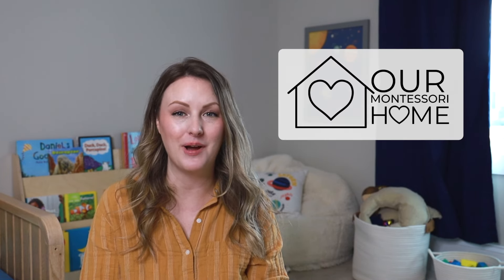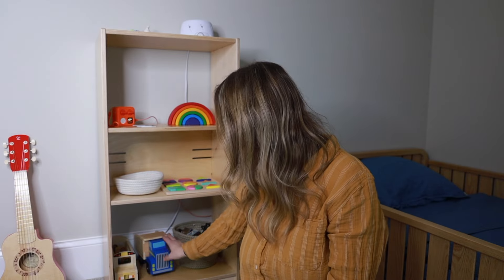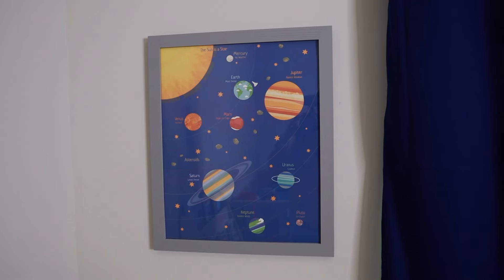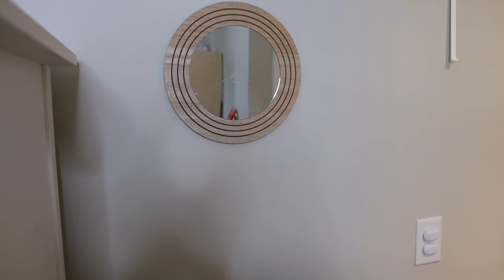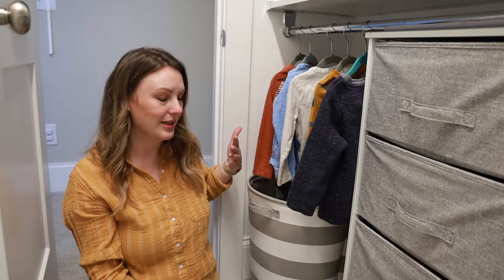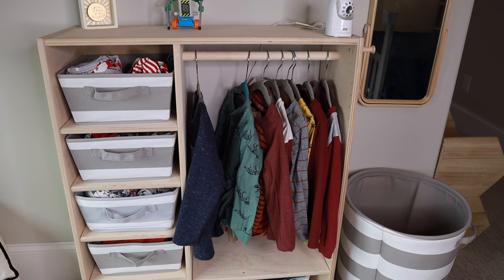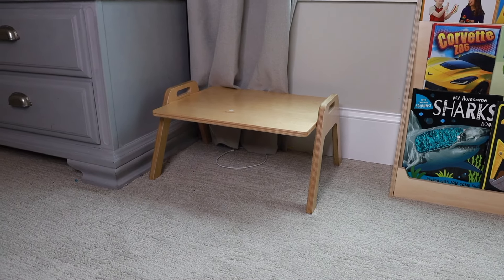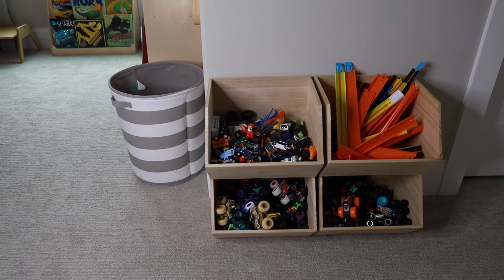Montessori Bedroom Tour | Our Montessori Home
Montessori bedroom tour of my 3 year old and 5 year old's bedrooms. I'd love to meet you guys!

Nest Camera
Baby Monitor
Light Switch Extender
Hatch Light
Sound Machine
Kids Hangers
Outlet Covers (similar)
Outlet Box
Hape Kids Guitar